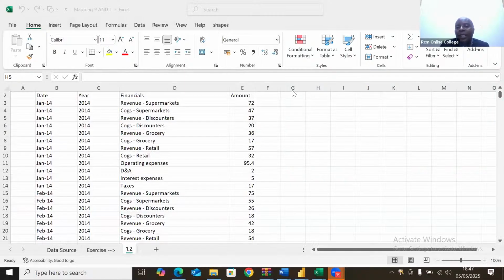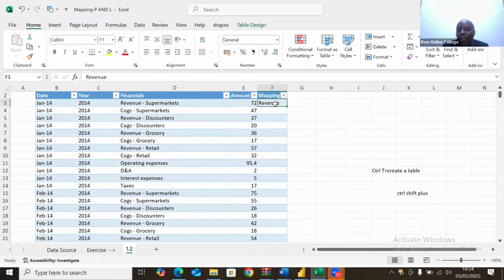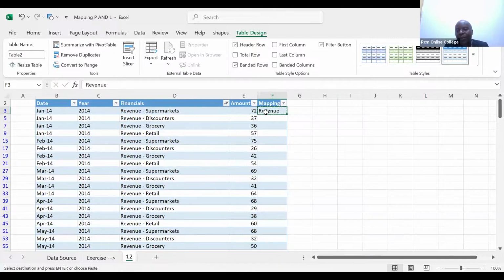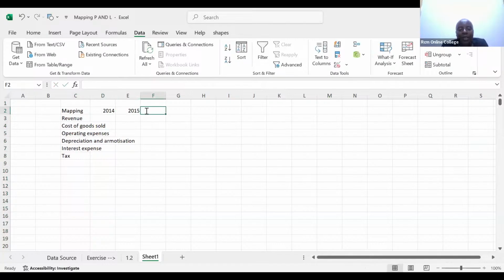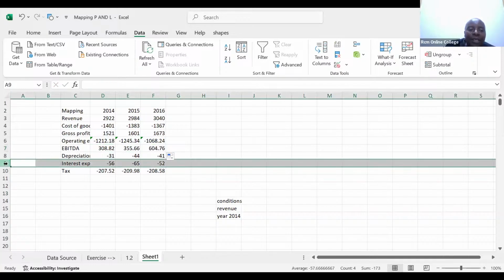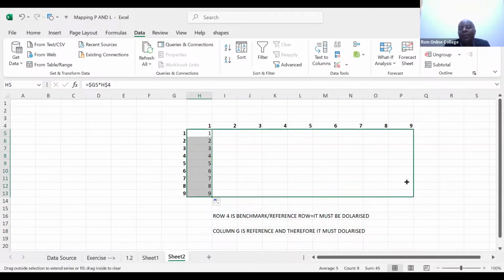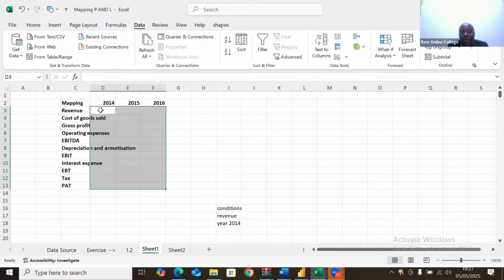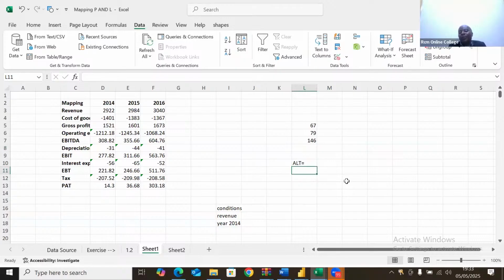Advanced Excel-CPA KENYA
HELB funding is available for you!
 Take the first step—unlock a brighter future through education.
“𝑬𝒅𝒖𝒄𝒂𝒕𝒊𝒐𝒏 𝒊𝒔 𝒕𝒉𝒆 𝒌𝒆𝒚 𝒕𝒐 𝒖𝒏𝒍𝒐𝒄𝒌 𝒕𝒉𝒆 𝒈𝒐𝒍𝒅𝒆𝒏 𝒅𝒐𝒐𝒓 𝒐𝒇 𝒇𝒓𝒆𝒆𝒅𝒐𝒎.” – George Washington Carver
With just Ksh 7,550 for KASNEB registration, you can access:
✅ Full tuition funding at RCM – the award-winning college known for its high pass rates
 ✅ Coverage of exam fees, exemption charges, renewal, and reactivation
📞 Call/Text: 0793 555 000 for application support.
📲 Join our WhatsApp group for updates and guidance:
Note: Once your application is successful, you’ll be enrolled in our May–August semester, which has just begun.